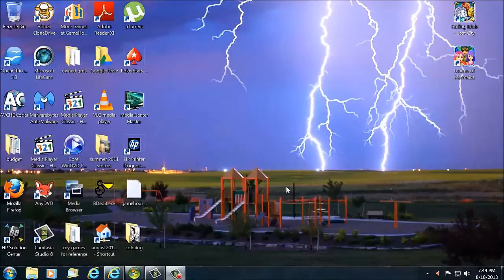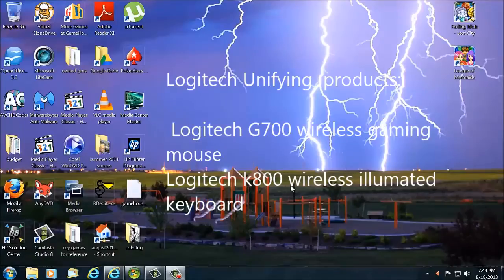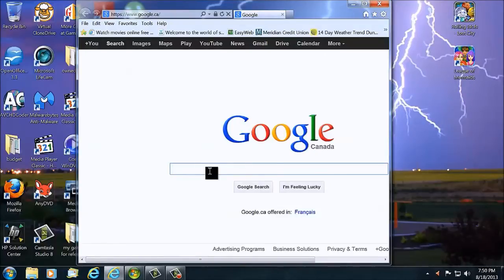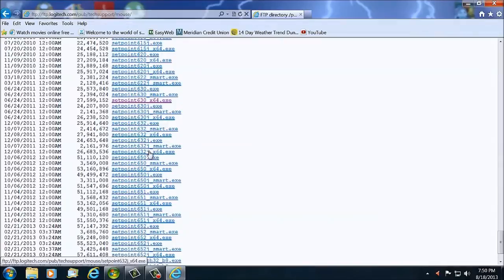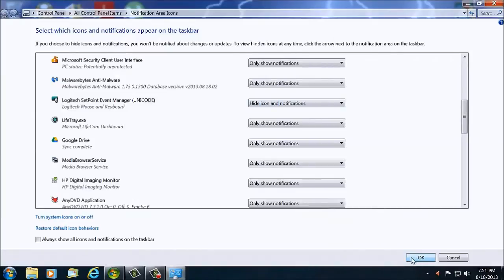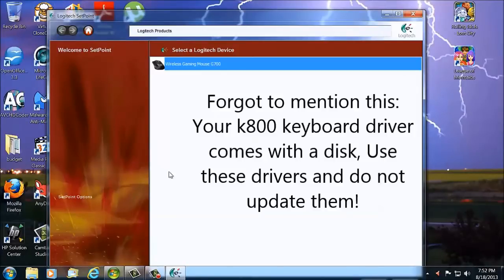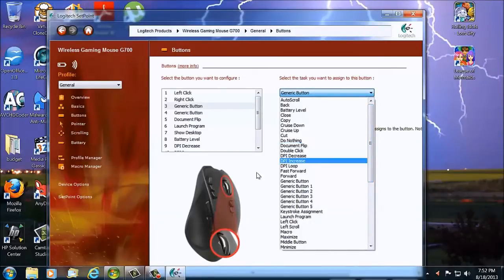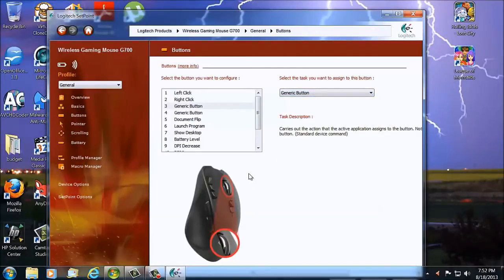Erratic behavior fix - Logitech wireless g700 gaming mouse and k800 illuminated keyboard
This video might help you guys out fix this erratic behavior on logitech wireless products. If you guys run Logitech wireless products some people have recently experienced problems with the mouse or keyboards dropping off. Buttons not working or when you press on one key or mouse button it does something else.This video covers 2 great products: Logitech Wireless G700 Gaming Mouse and the Logitech Wireless K800 light up keyboard

Link to Logitech FTP server for the stable 630 drivers for windows 7:

Link to my Download server for the Setpoint 630 Windows 7 32_64 bit drivers: